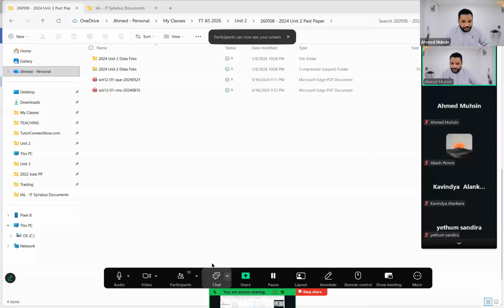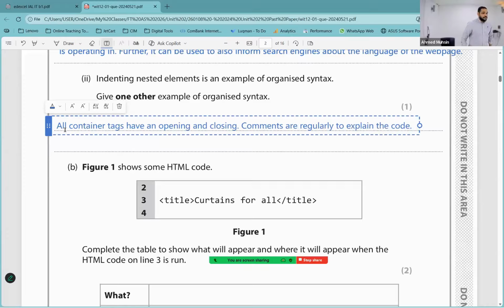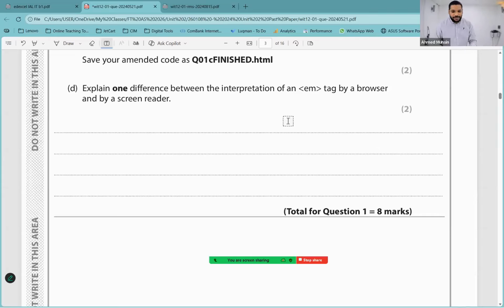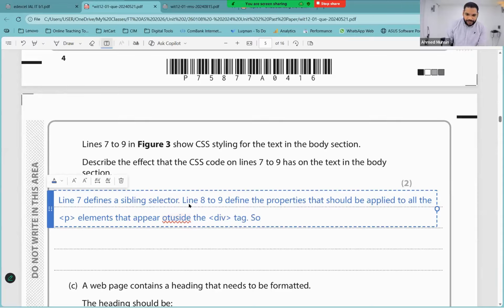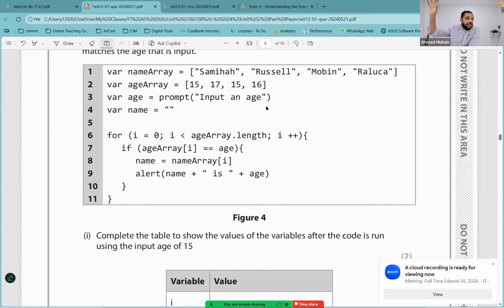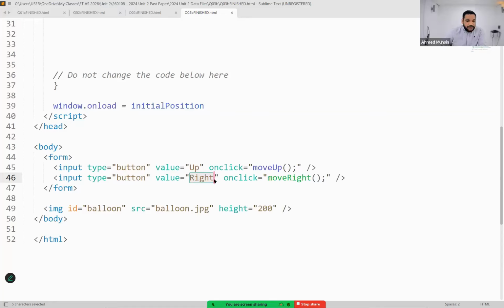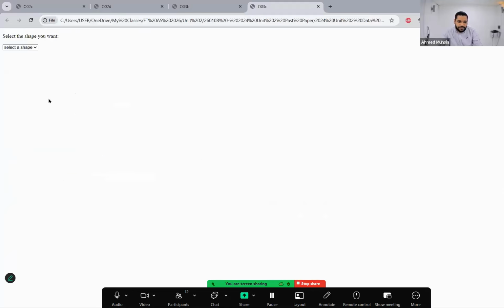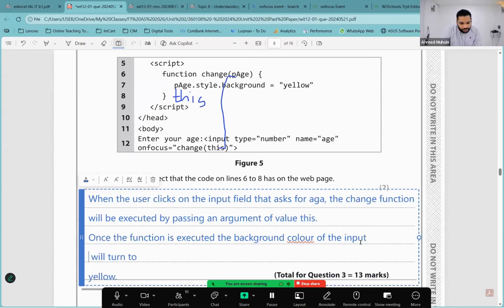Lesson 36 – Unit 2 – 2024 Unit 2 Past Paper (Part 1) - Edexcel IAL IT (Preparing for 2026 Exams)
To access the data files that I used in my lesson, click on the below link: